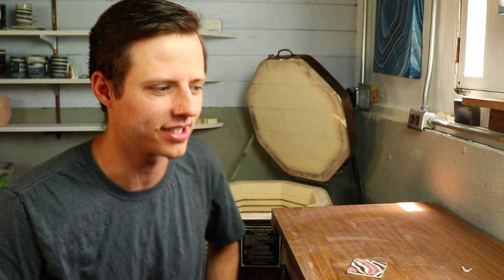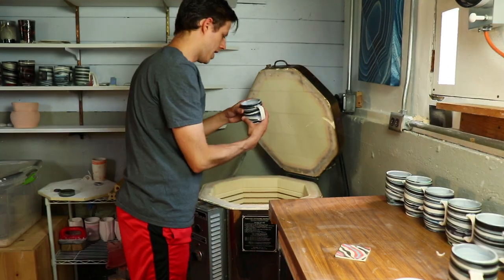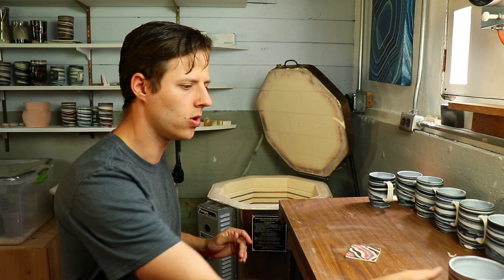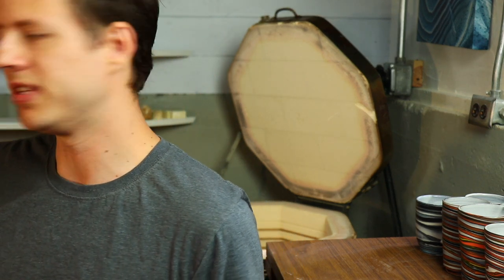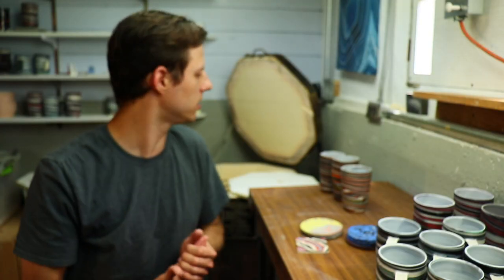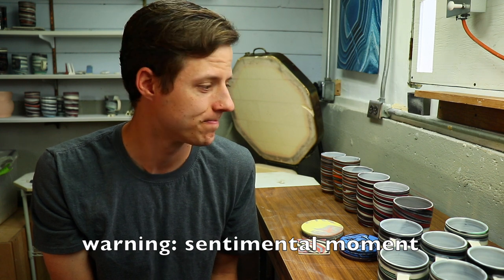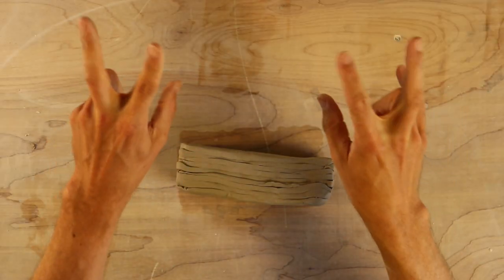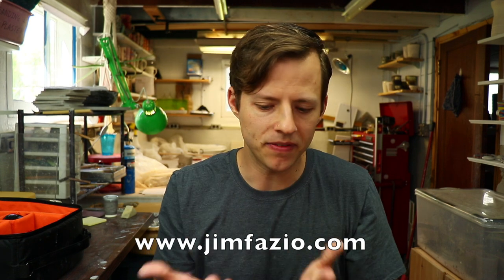Best Kiln Yet! New Mugs, Giveaway Winners, and Online Store Opening | Kiln Unloading #6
for my first ever sale. Sale goes live Friday, June 12th @ 12pm central.

In this video, I unload the my sixth glaze kiln, announce our giveaway winners, and celebrate the opening of my online pottery shop. I also feel like you might like to know where I've been for the past month. I explain that too. There are marbled clay/agateware mugs, tumblers, nerikomi cups and more in my best kiln to date.

50% of sales for this update will be donated to Southern Poverty Law Center to support BlackLivesMatter. It's not much, but it's one small way that I can contribute aside from reading, listening, learning, and having difficult conversations. I invite you to research, share, and amplify voices and artists of color as I have been.

My name is Jim Fazio. I make ceramics and pottery tutorials, clay creations, and give you an inside view of the life of an artist. I'm also hopelessly addicted to colored clay.